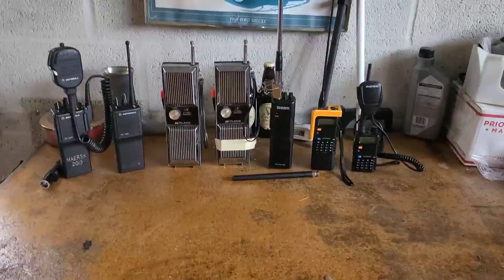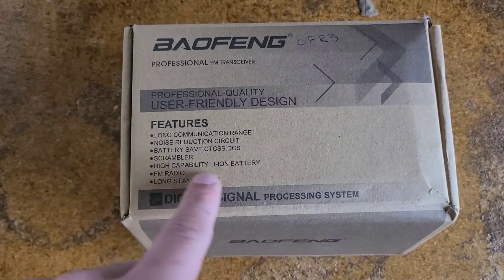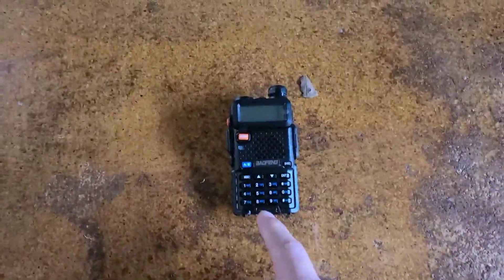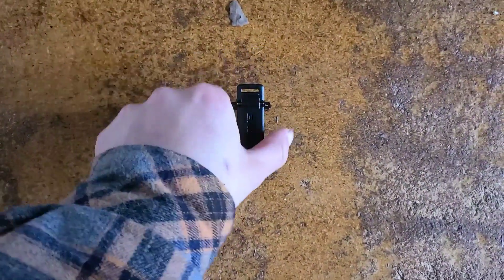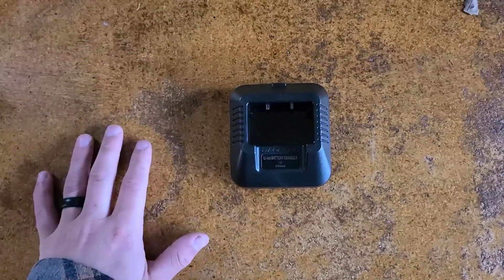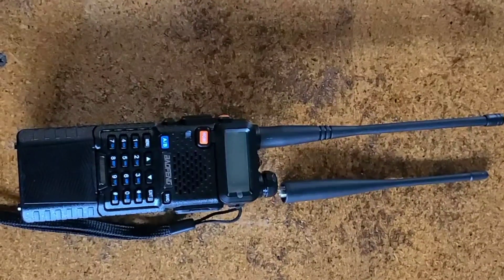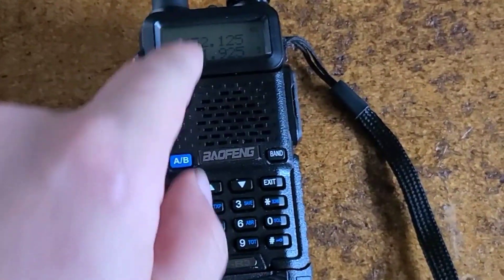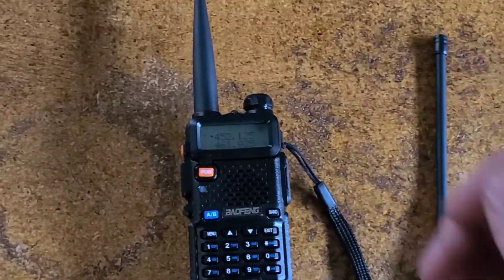BaoFeng BFR3 Showcase (The Triband UV5R)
Today I showcase the BFR3, a tri-band radio.